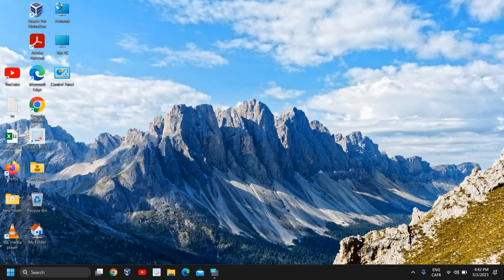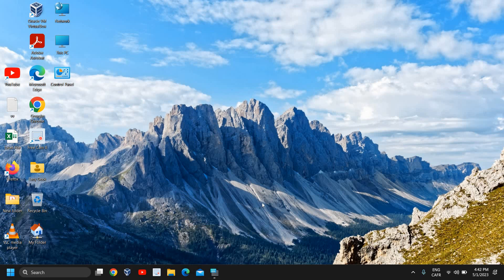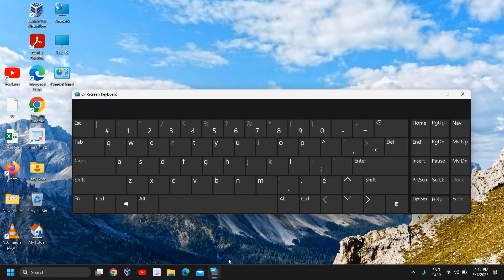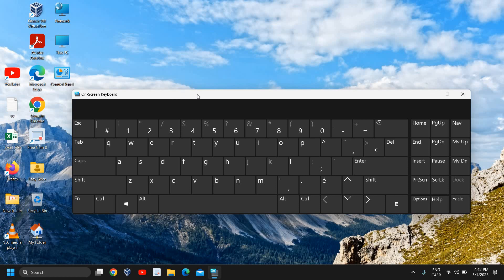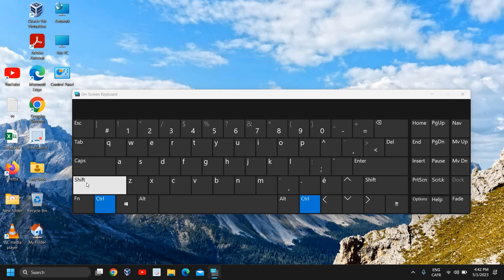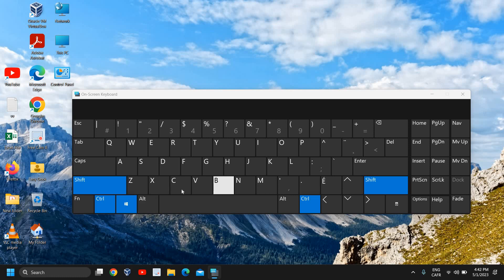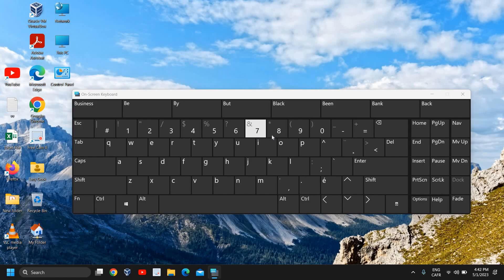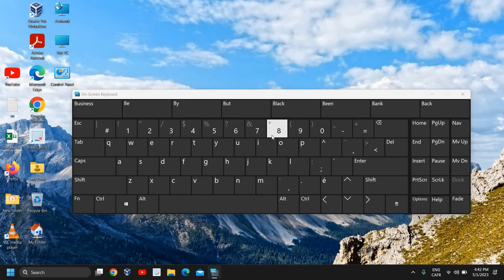Screen Freeze Solutions: How to Fix Laptop Screen Freeze or Stuck Issues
Are you tired of dealing with a frozen or stuck laptop screen? In this video, we'll explore the common causes of screen freezes and provide you with step-by-step solutions to get your laptop running smoothly again. We'll cover everything from simple fixes to more advanced troubleshooting techniques, ensuring that you have all the tools you need to resolve screen freeze issues. Say goodbye to frustrating laptop screen problems and get back to enjoying your device with our comprehensive guide!